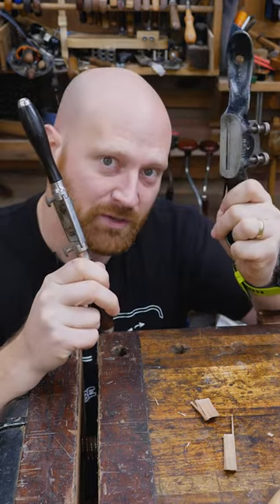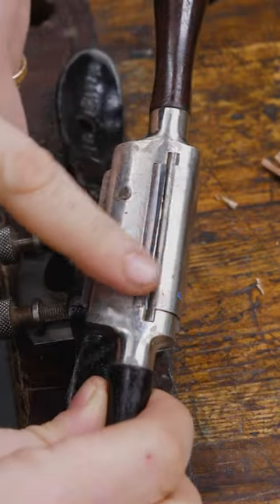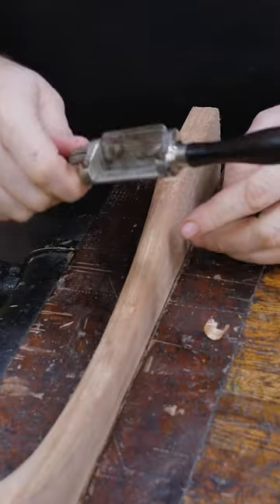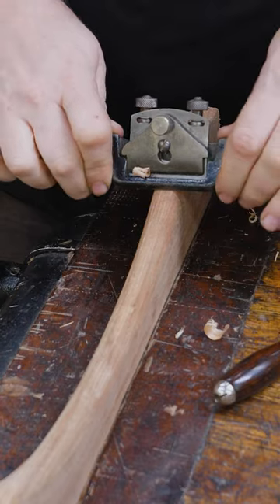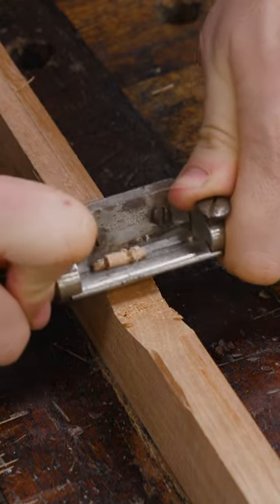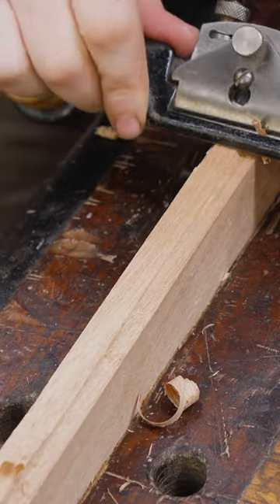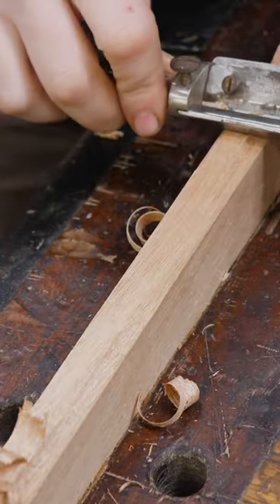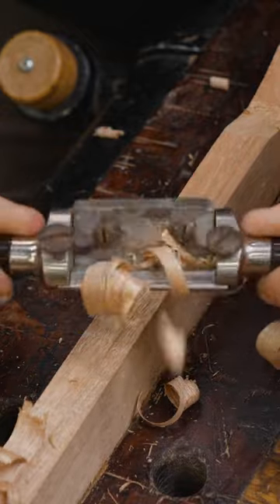Round Bottom Vs Flat Bottom Spokeshave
Round Bottom Spoke shaves are harder to learn but more versatile. But flat bottom spokeshaves are very easy to learn and will work for 99% of all the work you would need one for.

Andrew Wilson
Brian Suker
Kenny-Anjanette Horn
Christopher Brown
Alex Adams
Ian McElcheran
Russell Gough